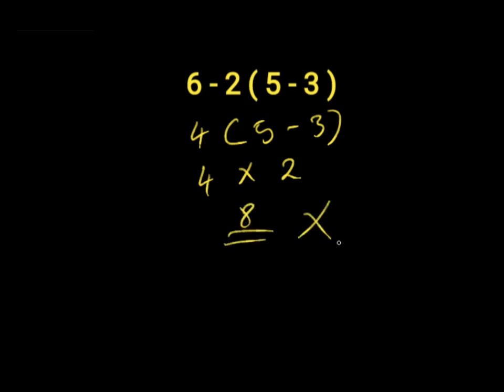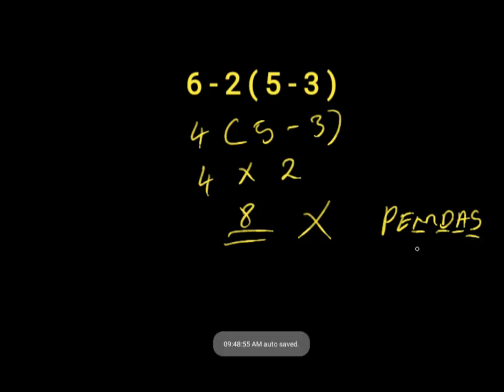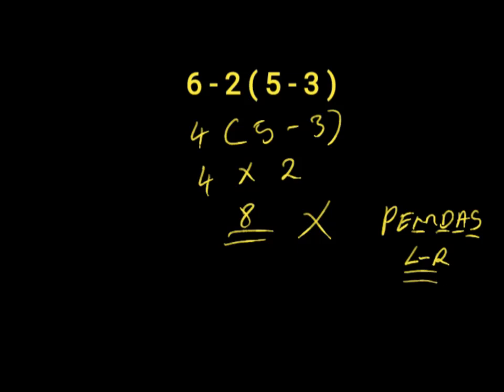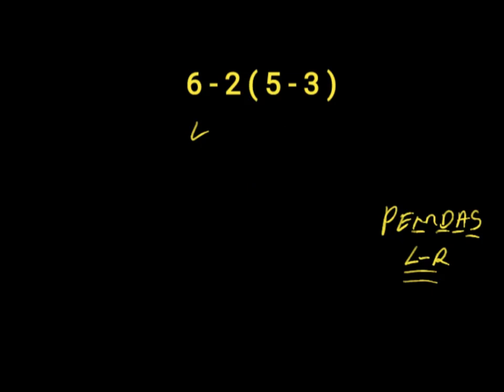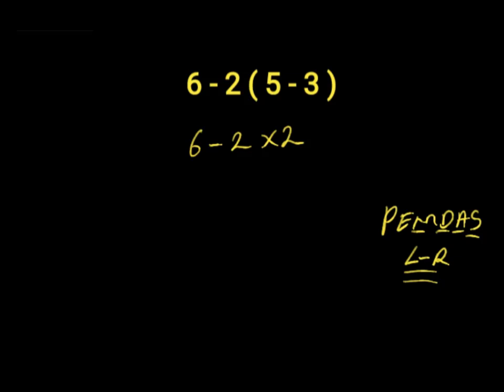Only 20% Get This Math Problem Right!